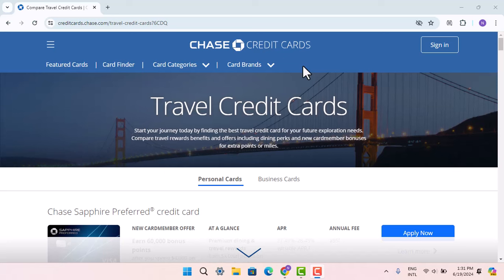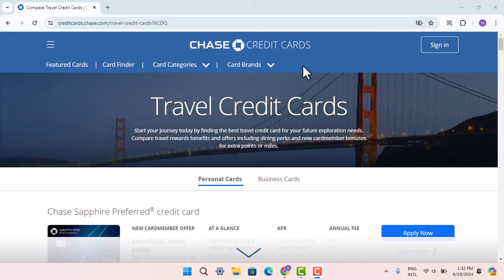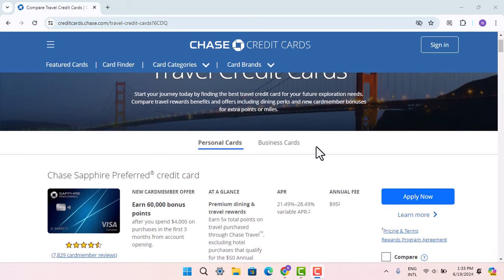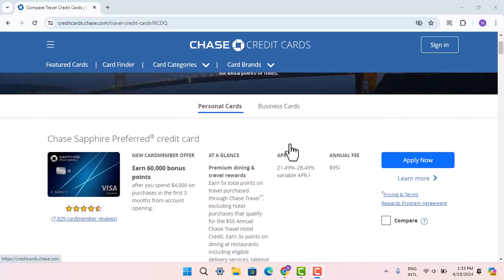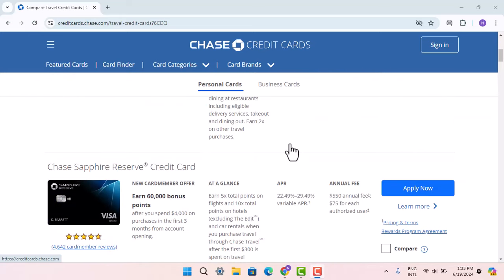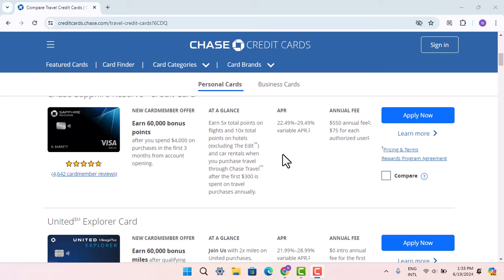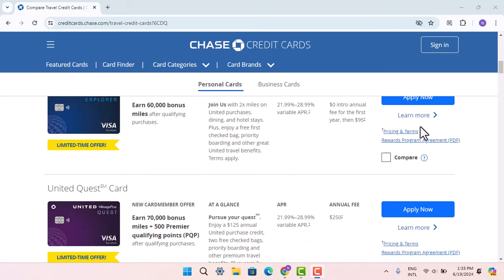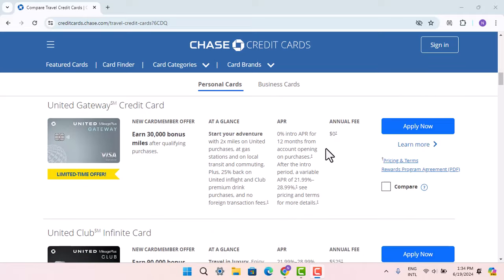Understanding the Travel Credit Cards Offered by JPMorgan Chase - 2024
This Video Is based on Travel credit cards JpMorgan Chase.
[Travel Credit Cards Offered by JPMorgan Chase]

Chase Sapphire Preferred® Card

Rewards:
Earn 2X points on travel and dining at restaurants.
Earn 1 point per dollar spent on all other purchases.
Points are worth 25% more when redeemed for travel through Chase Ultimate Rewards®.
Benefits:
No foreign transaction fees.
Comprehensive travel and purchase coverage.
Primary auto rental collision damage waiver.
Ideal For:
Travelers who want enhanced rewards on travel and dining without a high annual fee.

Rewards:
Earn 3X points on travel immediately after earning your $300 travel credit.
Earn 3X points on dining.
Points are worth 50% more when redeemed for travel through Chase Ultimate Rewards®.
Benefits:
$300 annual travel credit.
Priority Pass™ Select membership for airport lounge access.
Comprehensive travel insurance and protections.
Ideal For:
Frequent travelers seeking premium travel perks and higher rewards rates.
United℠ Explorer Card

Rewards:
Earn 2 miles per $1 spent on dining, hotel stays, and United® purchases.
Earn 1 mile per $1 spent on all other purchases.
Benefits:
Free first checked bag.
Priority boarding.
25% back on United in-flight purchases.
Two one-time United Club℠ passes per year.
Ideal For:
United Airlines travelers looking for airline-specific perks and benefits.
Marriott Bonvoy Boundless® Credit Card

Rewards:
Earn 6X Bonvoy points at over 7,000 hotels participating in Marriott Bonvoy®.
Earn 2X points on all other purchases.
Benefits:
Free night award every year after your account anniversary.
Automatic Silver Elite Status.
Ideal For:
Marriott hotel loyalists and frequent travelers who stay at Marriott properties.
IHG® Rewards Club Premier Credit Card

Rewards:
Earn 10X points at IHG® hotels.
Earn 2X points on purchases at gas stations, grocery stores, and restaurants.
Earn 1X point on all other purchases.
Benefits:
Free night after each account anniversary year.
Platinum Elite status as long as you remain a Premier cardmember.
Global Entry or TSA PreCheck® fee credit.

Chapters / Timestamps
0:00 Introd
0:18 Travel credit cards JpMorgan Chase.
1:23 Outro.